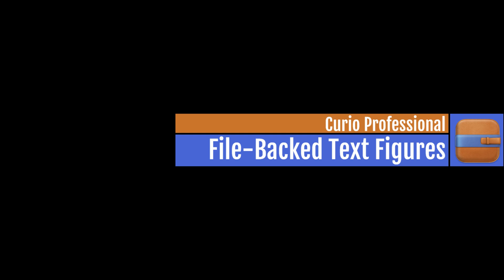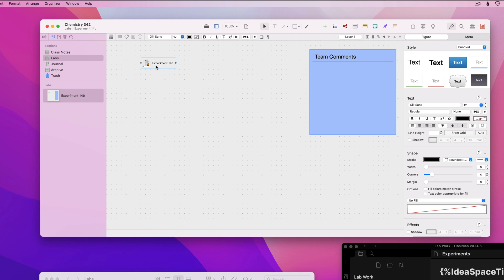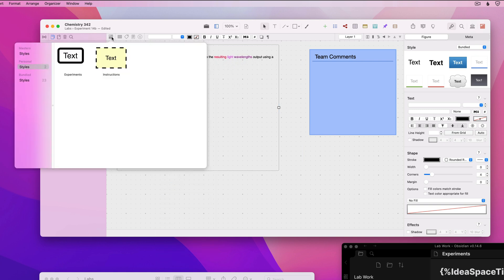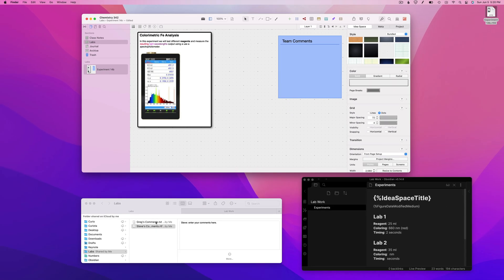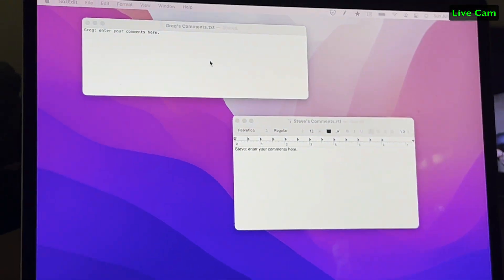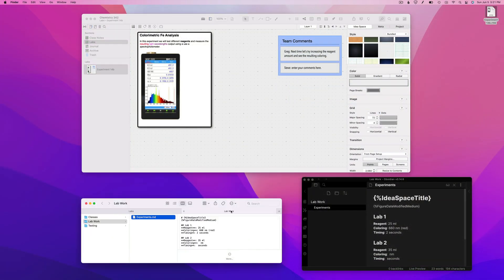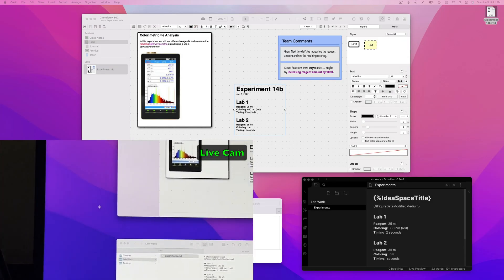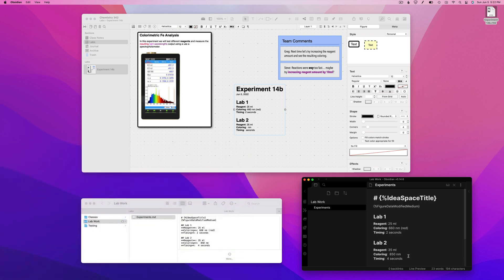File-Backed Text Figures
A quick demonstration of File-Backed Text Figures: a new feature introduced in Curio 22 Professional.